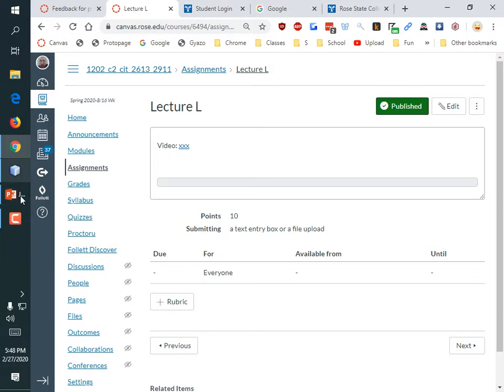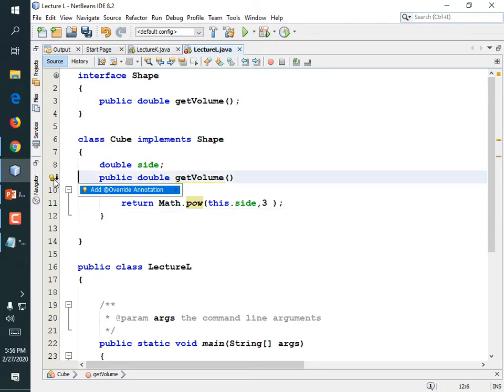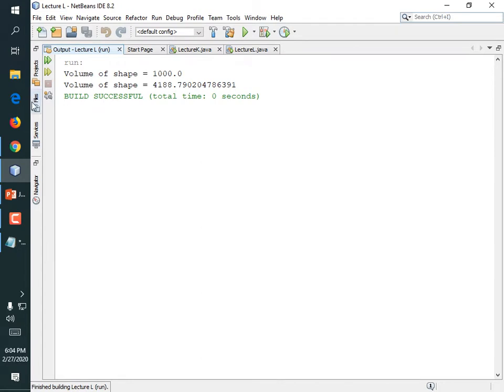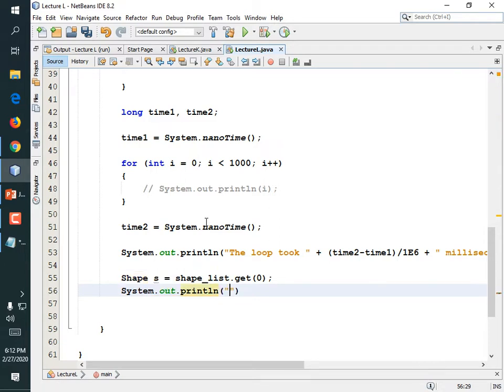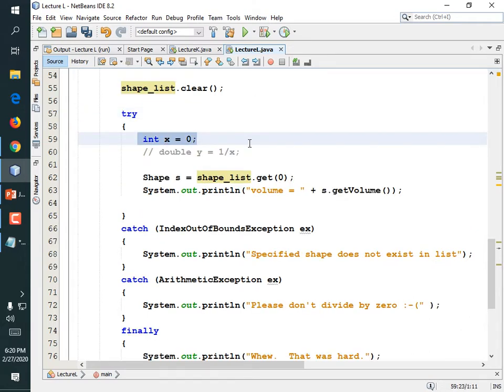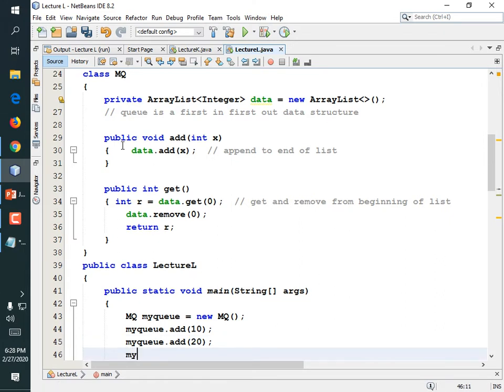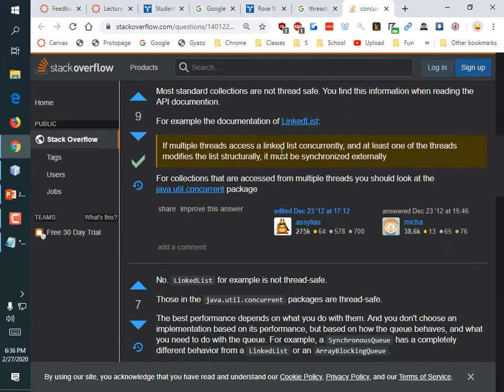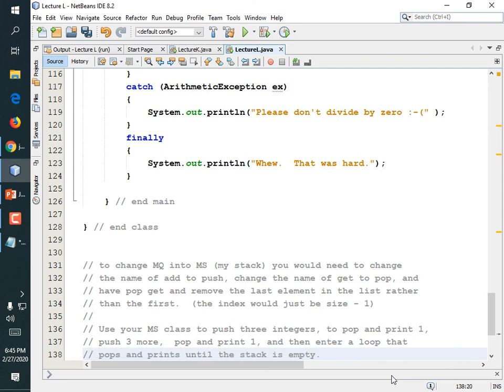CIT2613#2911 Lecture L Rec 02 27 20 Chapter 10 thru page 50